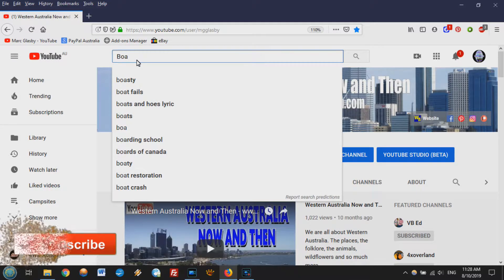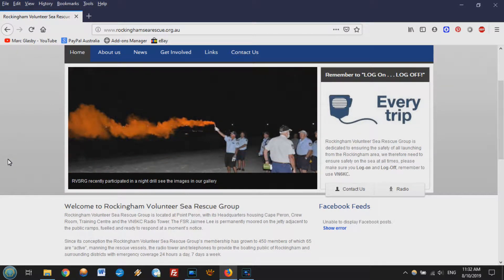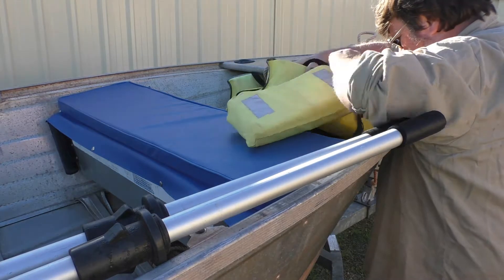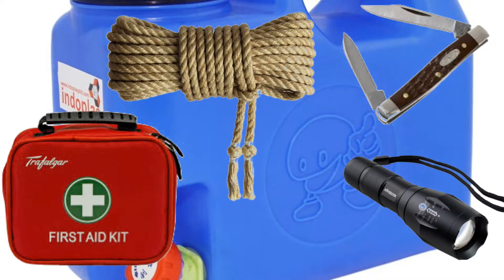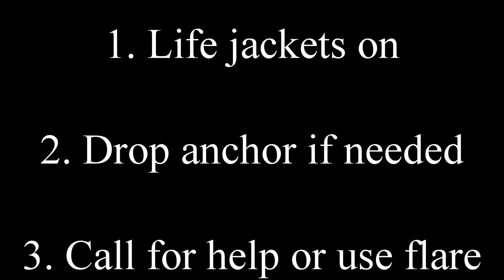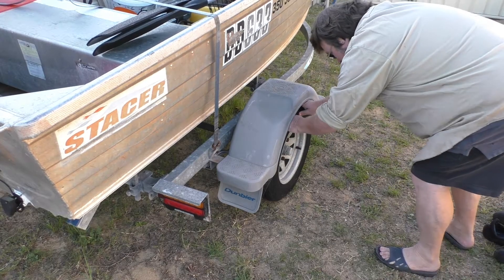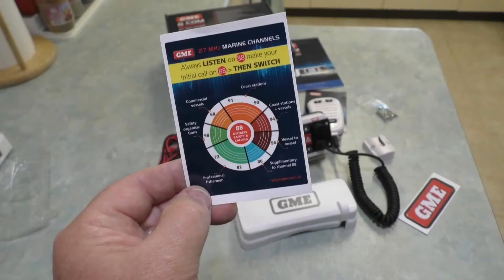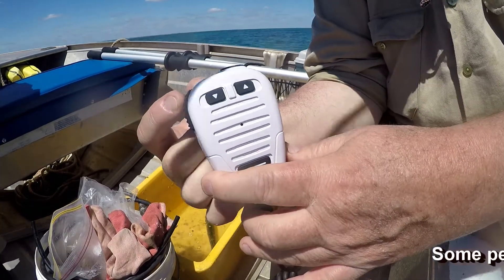Boating Safety - Part 2 - Preparation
In Part 2 of our Boating Safety series we have a look at the things you should be doing before you head out for a day on the water.

Being properly prepared can be the difference between a good day out and some really serious trouble.